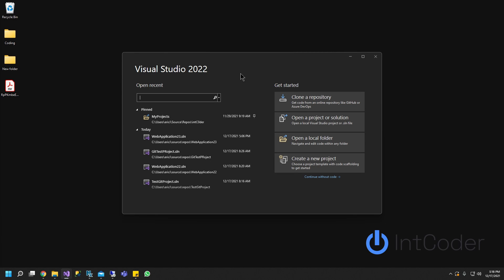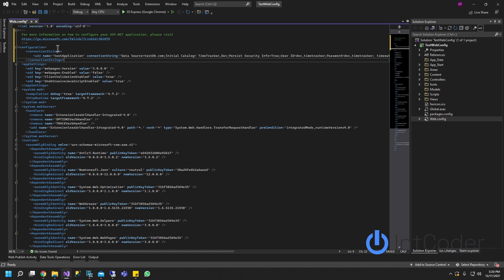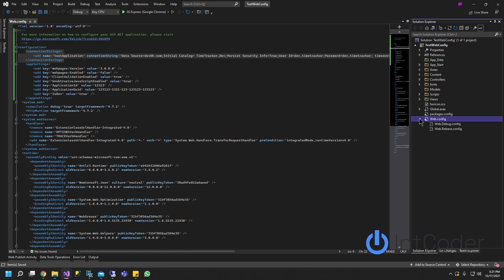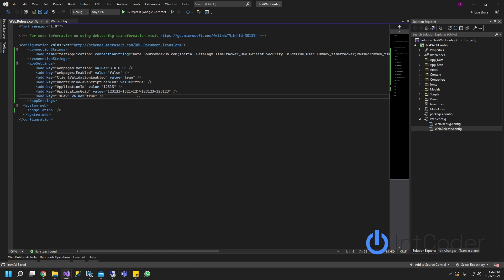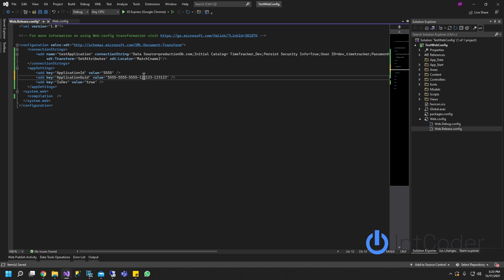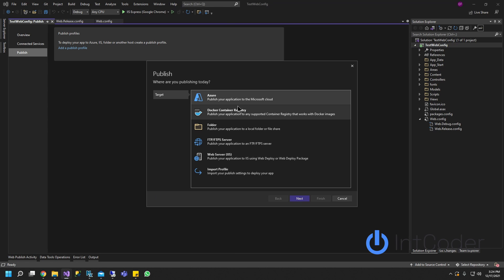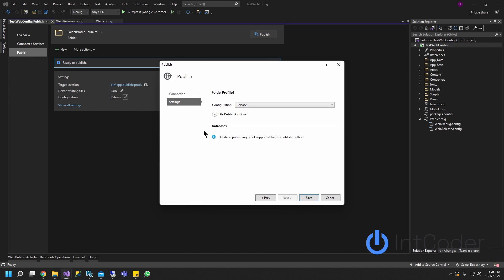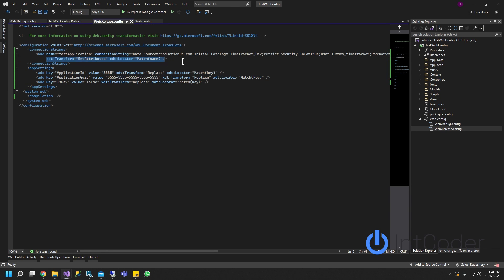Using Different Web Configuration Visual Studio 2022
On this video you will learn how to use different web configuration files when publishing to different environments from Visual Studio 2022.

When publishing from Visual Studio 2022 we have the option to use different web.config file to different environments.

Using different Web.config in development and production environment

ConnectionStrings:
xdt:Transform="SetAttributes" xdt:Locator="Match(name)"

AppSettings:
xdt:Transform="Replace" xdt:Locator="Match(key)"

Chapters
00:00 Intro
00:17 Create Project
00:34 Set Up dev Web.Config file
01:42 Set Up Production Web.Config file
04:09 Publish and Test Web.config files.